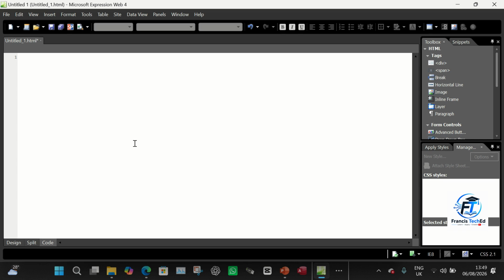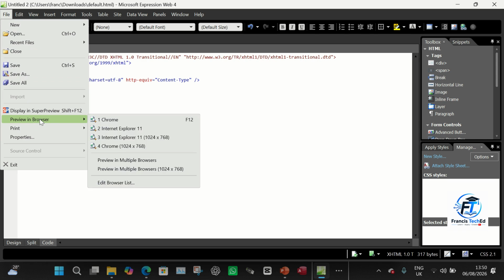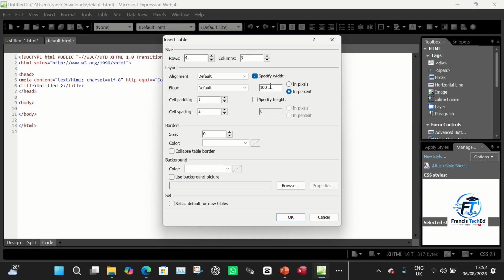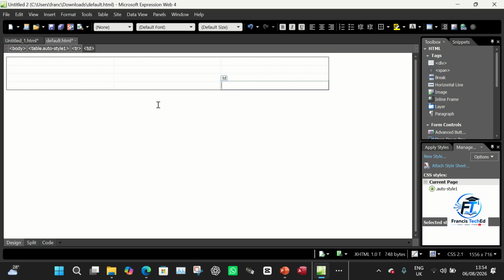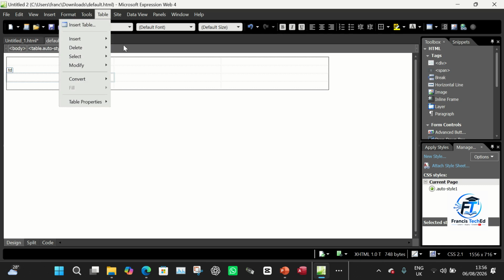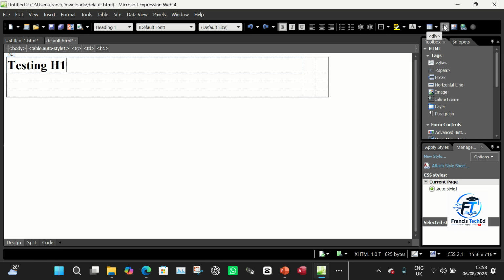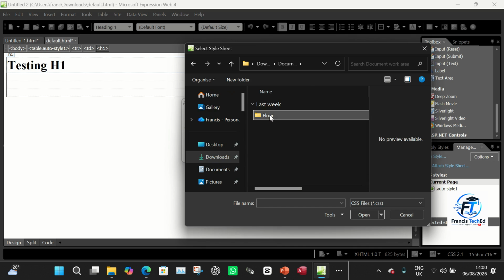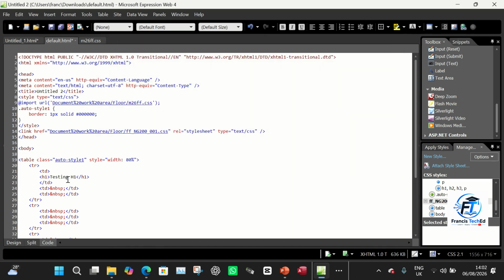Introduction to MS Expression Web - Web Authoring 101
This video is an introduction to web authoring using Microsoft Expression Web 4 software. It takes you on a mini tour of the software, showing how to carry out basic web authoring tasks.

Feel free to drop your feedback in the comments section.

Happy viewing.